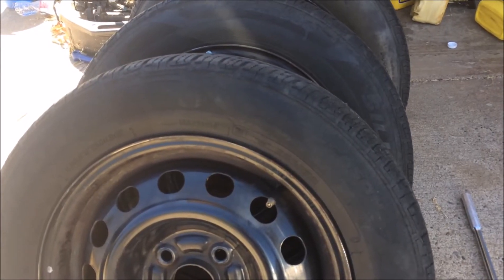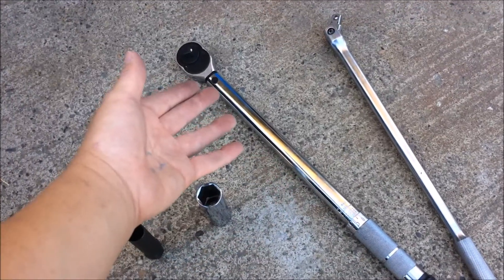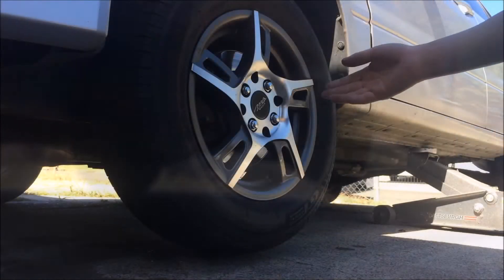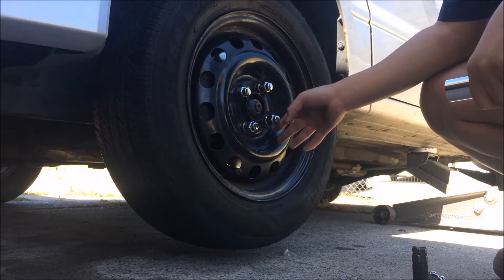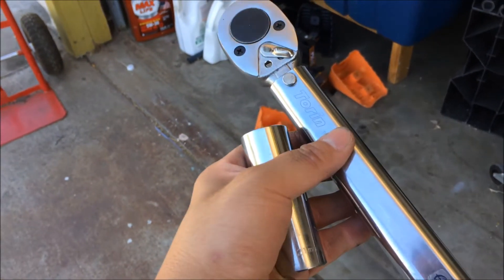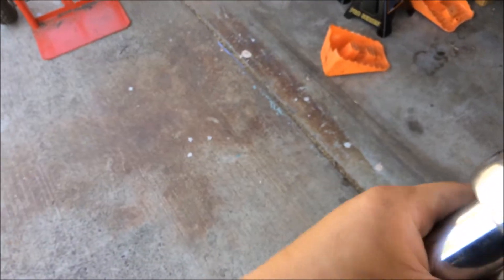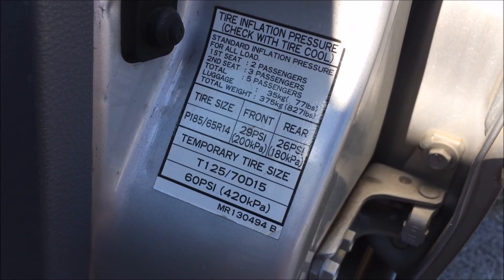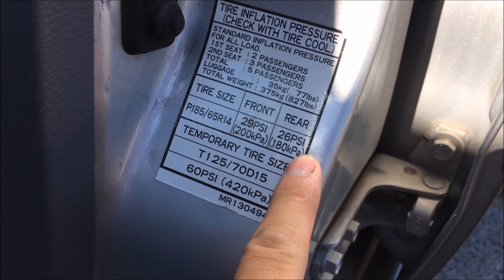Mitsubishi Lancer 2003 ES - Quick Wheel Swap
You can quickly change the wheels on your vehicle with just a few tools and a jack.

                                             *Torque Spec*
- Wheel Nut:  73 ± 7 ft-lb (98 ± 10 N·m)